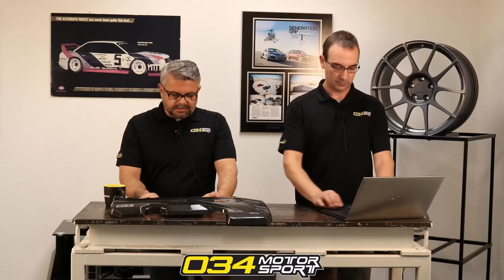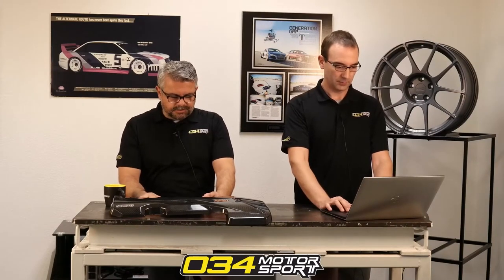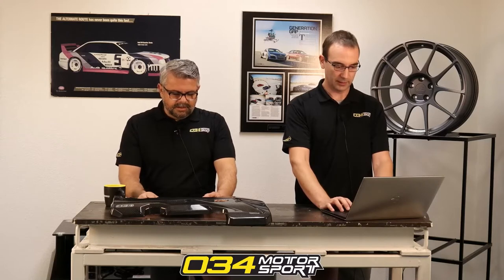What Spark Plug Gap Should I Run on my Stage 2+ E40 B8/B8.5 S4? | 034Motorsport FAQ